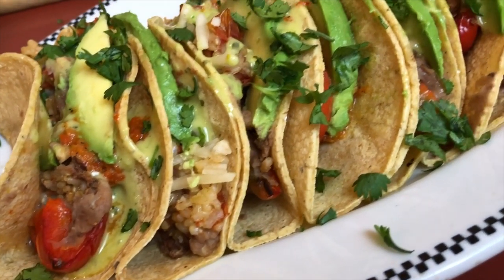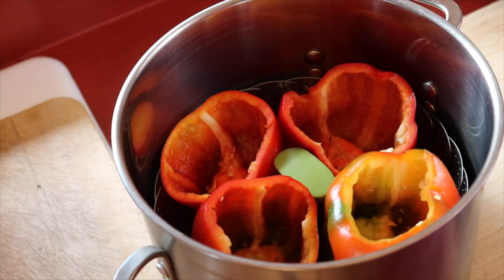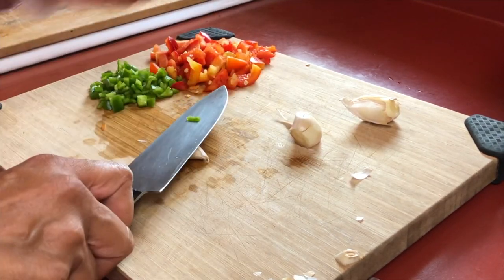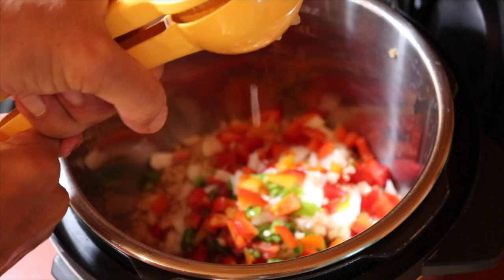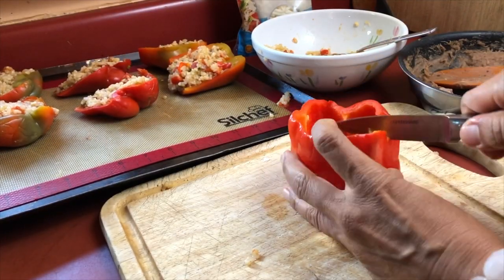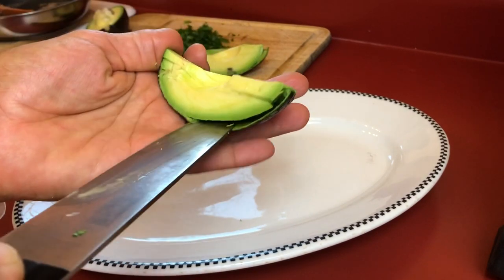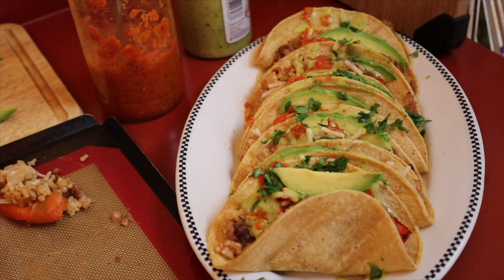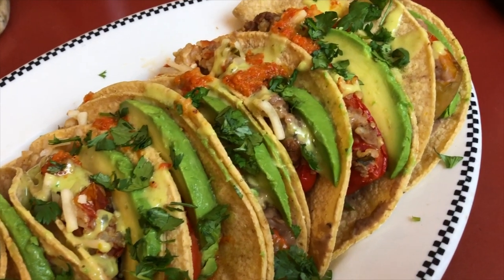TASTY VEGAN Stuffed Bell Pepper TACOS!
Tasty Vegan Tacos stuffed with Stuffed Bell Peppers! Super tasty and stuffed full of all the Mexican flavors you love!
Start with some lovely bell peppers, some amazingly tasty Spanish/Mexican rice, add refried beans, hot sauce, avocado – all bundled up in a corn tortilla – and you’ve got yourself a unique recipe for some major taco love!
You can watch my very first video featuring Mexican Stuffed Bell Peppers and some archaeology
Kitchen products I use:

Instant Pot
Steamer basket
Reusable oil sprayer
Silicone baking mats
Lime squeezer
Metal tongs
Chili-Lime Powder
Herdez Guacamole Salsa